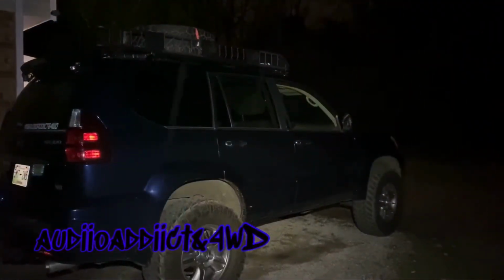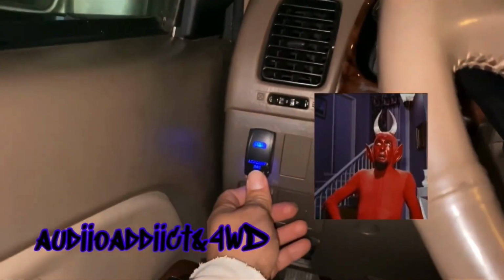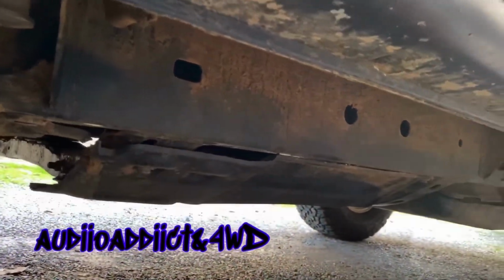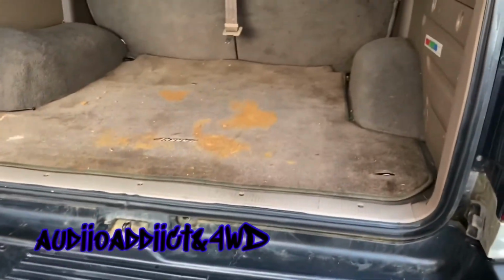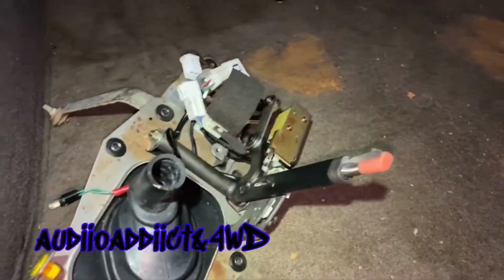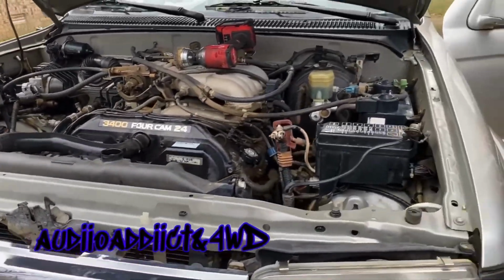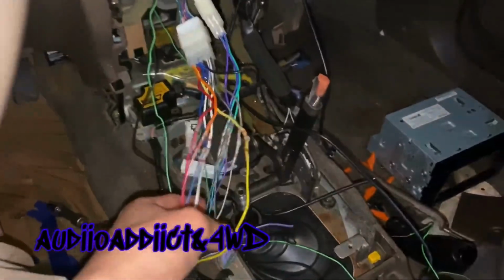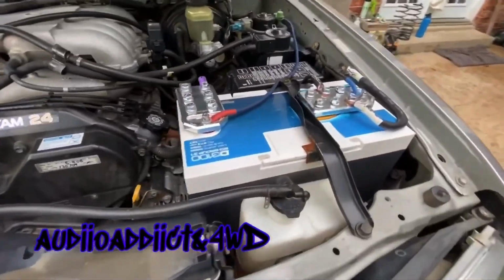I Bought a Fu€£d Up 3rd Gen 4Runner/Hilux surf & I Didn’t Even Know- i will save it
I bought this 1999 Toyota 4Runner Limited Silver to replace the Lexus GX 470 and the reason i am doing this is because i need to solve things in my life. I was planning to build the GX and keep it for a long time but you never know when you are going to need that extra money for good! I was planning to get a small SUV AWD but to be honest i need that transfer case. Also prices on a rav4, CR-V or any small AWD car are around 3 to 6 thousand dollars been that old but i never tough this one will be needing to much maintenance also i didn’t take my time to check it out perfectly. It is what it is now so I’m going to fix everything and build it (those are my thoughts for now) lol. It’s going to take awhile because nothing is cheap.

I really appreciate your time watching my videos. Let me know if you have any questions bellow